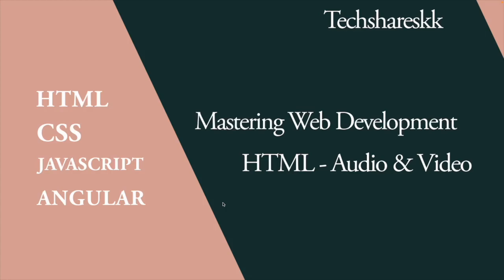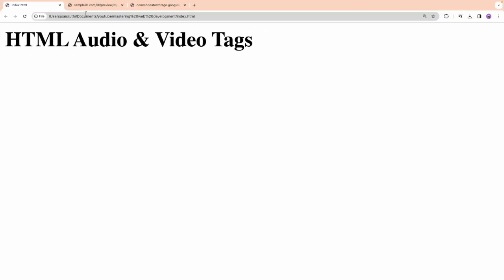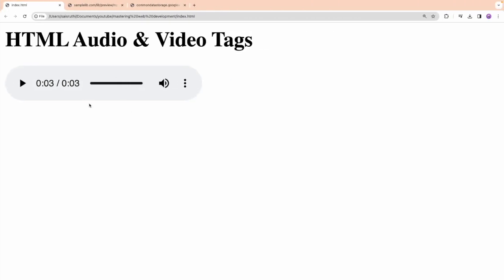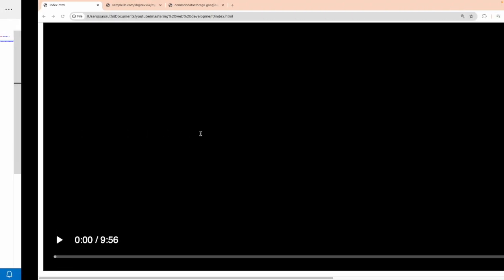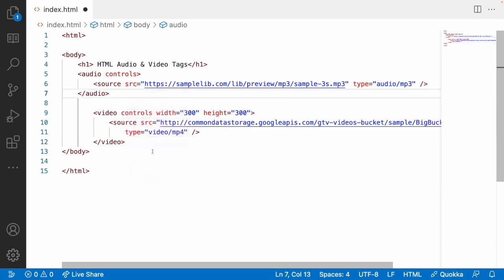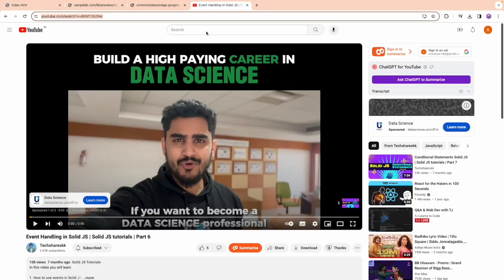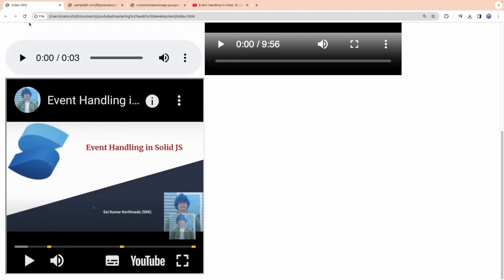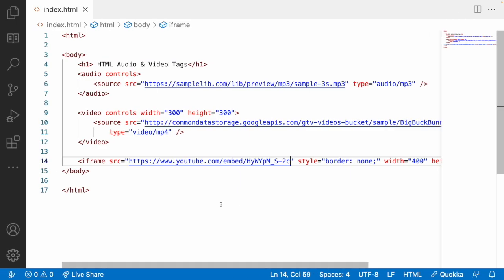HTML Audio and Video Tags | Mastering of Web development | Part - 24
Summary
- HTML audio and video tags are used to display audio and video content on a web page, with the ability to add controls for playback.
- The audio tag allows the insertion of remote audio using the SRC attribute and specifying the type of audio, while the video tag functions similarly for video content.
- YouTube videos can be embedded using an iframe and the embed URL, allowing them to be displayed within a web page and customized for size and appearance.
- The SRC attribute is used to embed YouTube videos, with the option to customize the dimensions and remove the border for a clean display.
- By using the YouTube embed URL, any YouTube video can be integrated into a web page for seamless viewing.

Highlights
- 💻 HTML audio and video tags provide seamless integration of audio and video content into web pages.
- 🎵 The audio tag allows for the insertion of remote audio with controls for playback.
- 📺 The video tag functions similarly to the audio tag for embedding video content.
- 📹 YouTube videos can be embedded using the iframe and the embed URL for seamless integration into web pages.
- 🌐 The SRC attribute and customisation options allow for a clean and tailored display of YouTube videos on web pages.

Playlist links